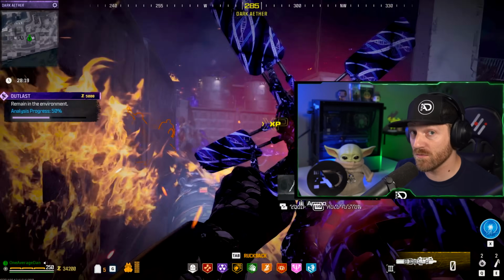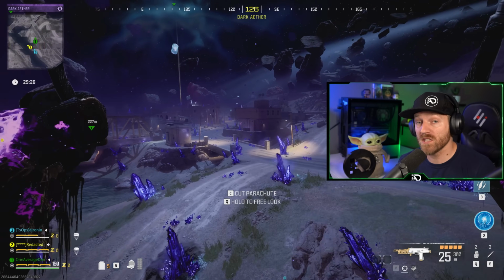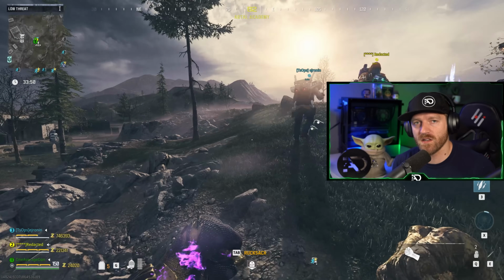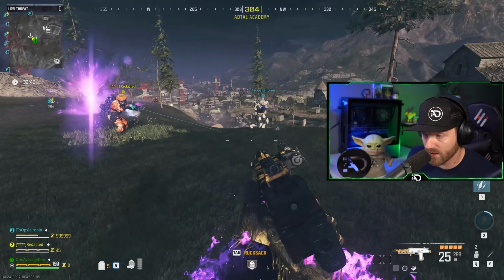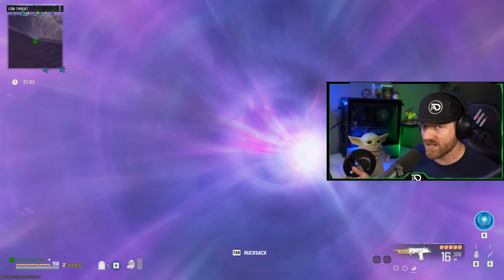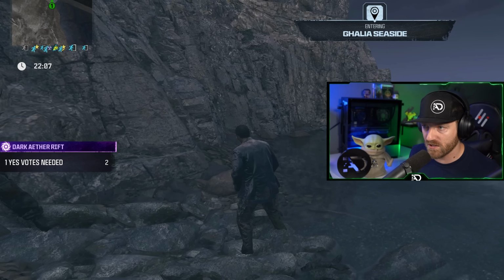*BETTER* Tombstone Duplication Glitch SQUAD DARK AETHER MW3 Zombies Season 4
Best Gun in MW3 Zombies ABSOLUTELY BROKEN

► Unlocks For Call of Duty MW3 Hard Unlock Camos Services Bot Lobbies & Nukes & More! for Xbox, PlayStation & PC